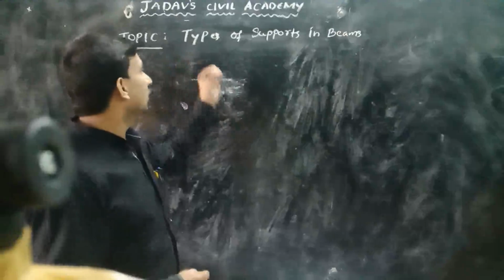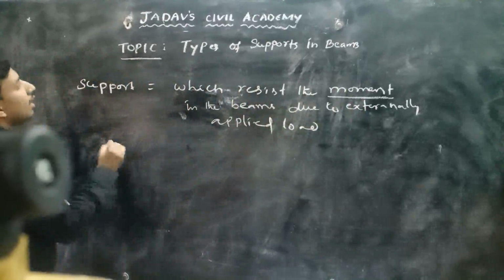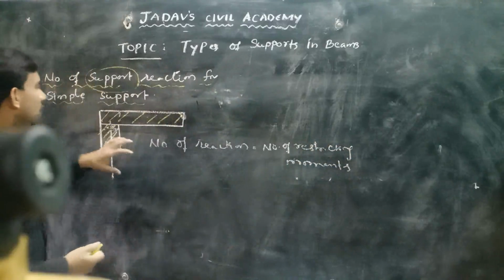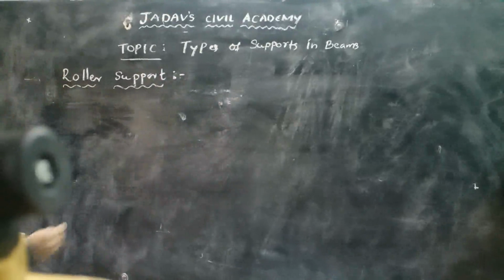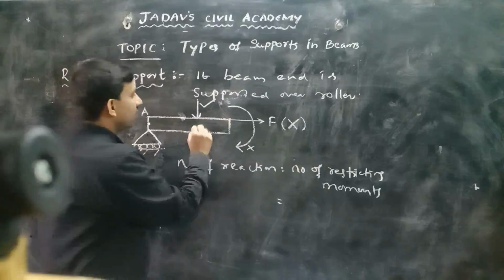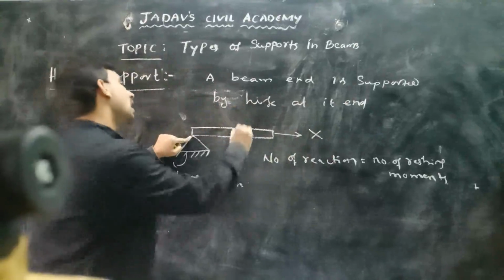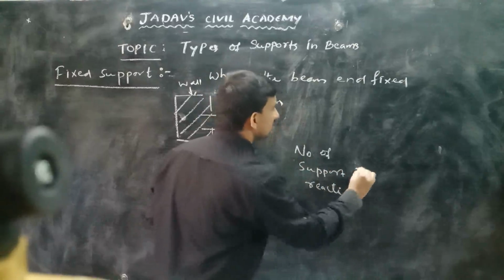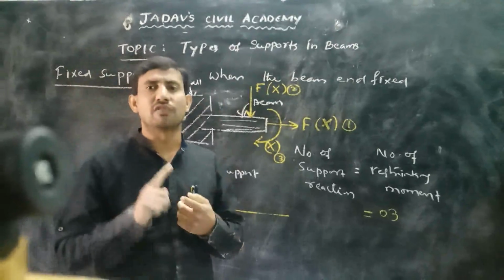TYPES OF SUPPORTS IN BEAM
DIPLOMA CIVIL ENGINEERING//DIPLOMA MECH//ENGINEERING MECHANICS//